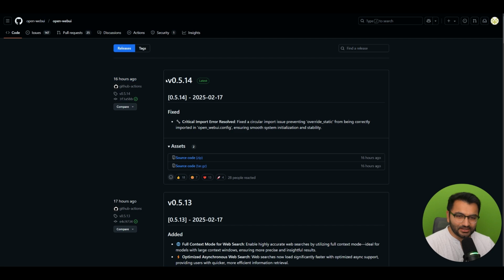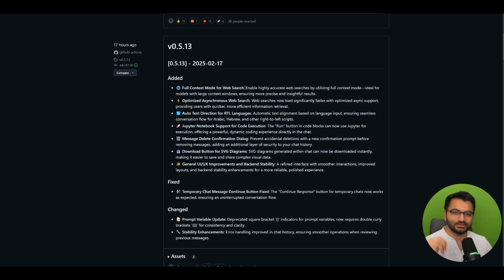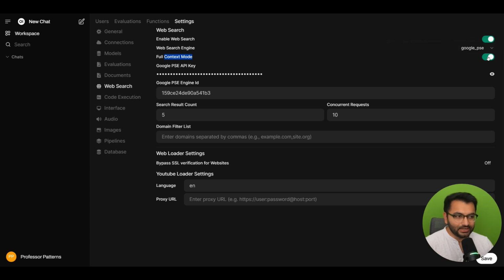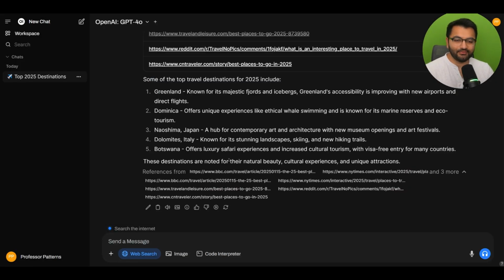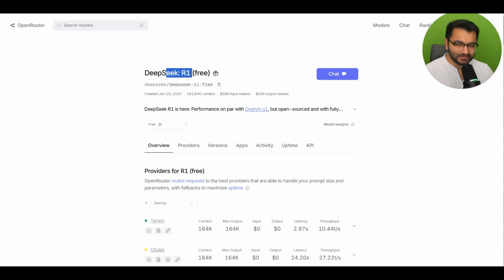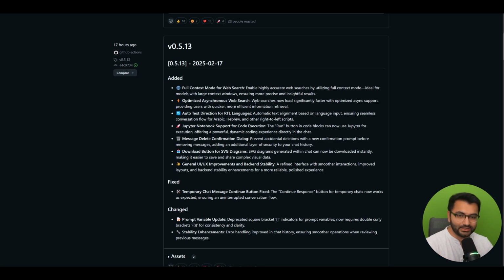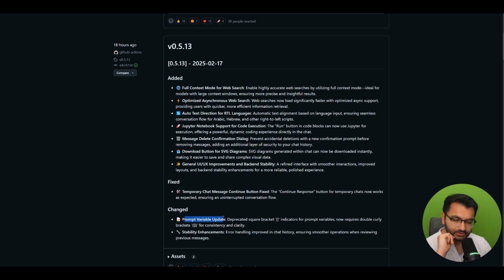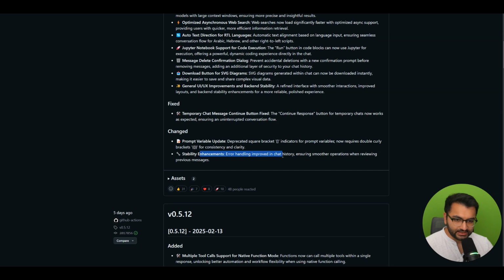Open WebUI 0.5.14 updates overview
In this comprehensive guide, we explore the latest updates to OpenWebUI, focusing on versions 0.5.13 and 0.5.14. This video provides a detailed walkthrough of significant improvements that enhance your interaction with large language models.

Key Features Covered:
Full Context Mode for Web Search: Learn how to leverage expanded context windows for more accurate search results, especially beneficial for models like Gemini Pro with 2M context windows
Optimized Asynchronous Web Search: Discover the improved parallel processing capabilities that significantly reduce search time
Updated Interface and Settings: Step-by-step guide to accessing and configuring the new features through the Admin Panel
New Prompt Variable Format: Important changes to variable formatting, moving from square brackets to double curly brackets

Prerequisites:

Docker Desktop with Watchtower container
OpenWebUI installation
Basic familiarity with LLM interfaces

Technical Requirements:
OpenWebUI version 0.5.14 or later
Docker Desktop
Compatible web browser
Internet connection for web search functionality

Additional Features Covered:

RTL language support improvements
Jupyter Notebook integration for code execution
Message deletion confirmation dialogue
SVG diagram download functionality
General UI/UX enhancements

For the latest updates, consider watching the OpenWebUI repository or joining our community discussion in the comments section.
Timestamps:
00:00 - Introduction
00:09 - Version Overview
00:28 - Checking Current Version
00:44 - Full Context Mode Explanation
01:53 - Web Search Configuration
02:41 - Practical Demonstration
03:25 - Advanced Search Settings
04:18 - Model Comparison
04:49 - Async Search Optimization
05:25 - Additional Features
07:28 - Closing Remarks